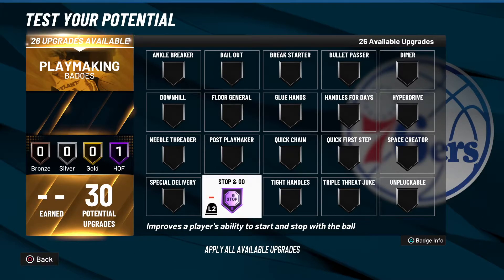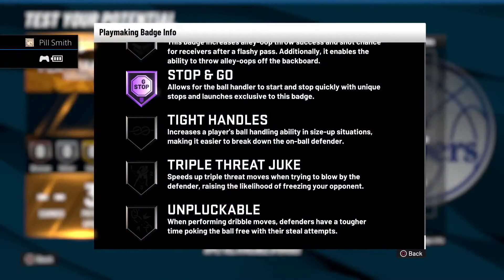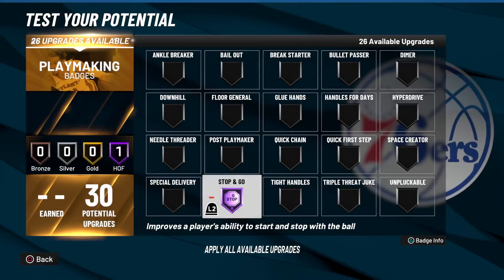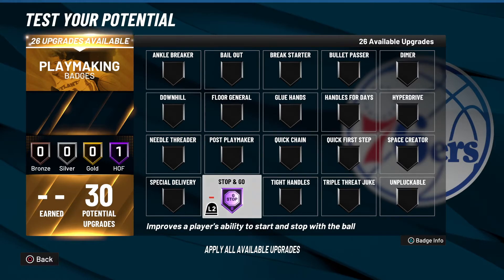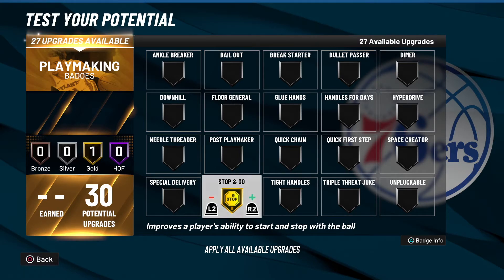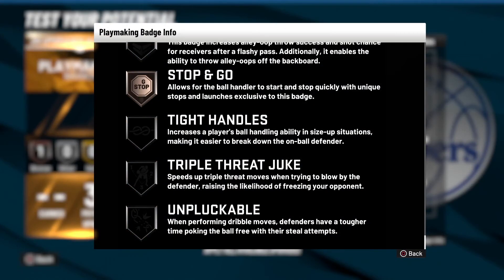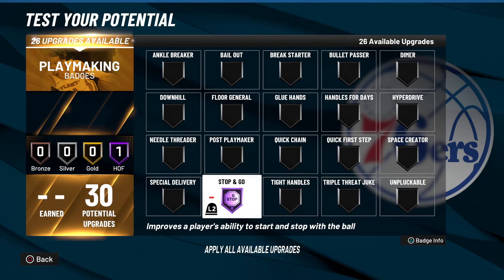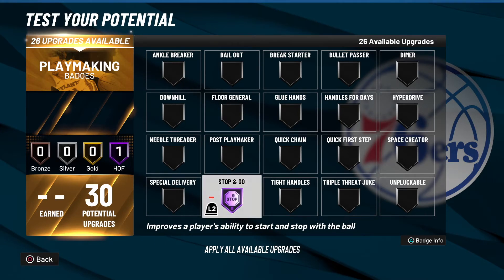NBA 2K22 BADGE BREAKDOWN - STOP AND GO